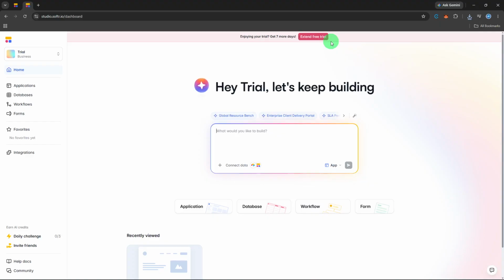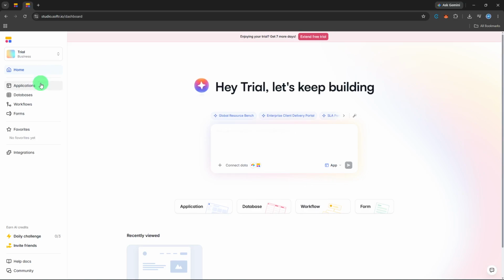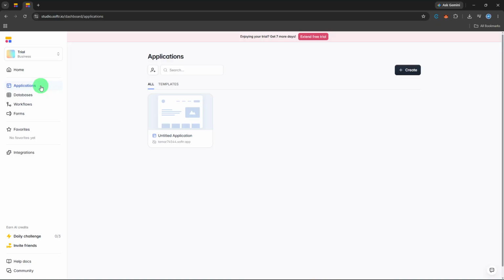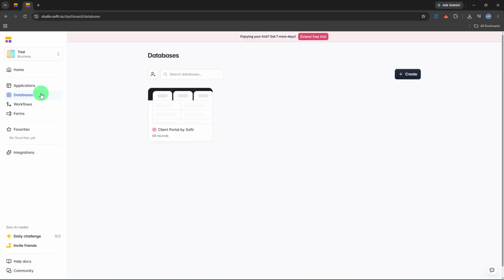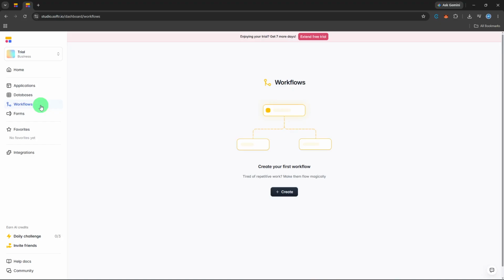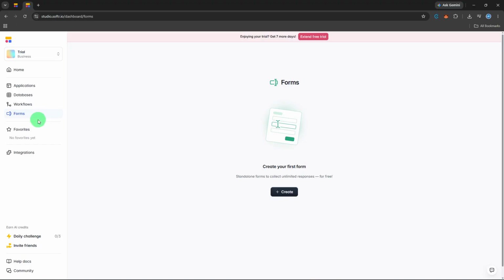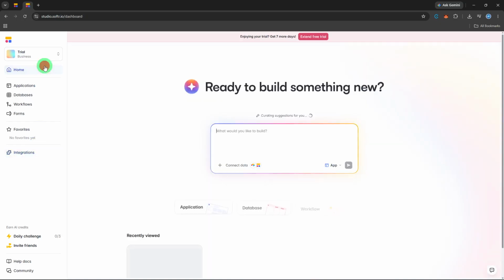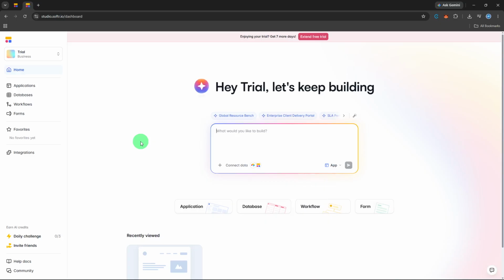How To Navigate Softr [Step By Step]